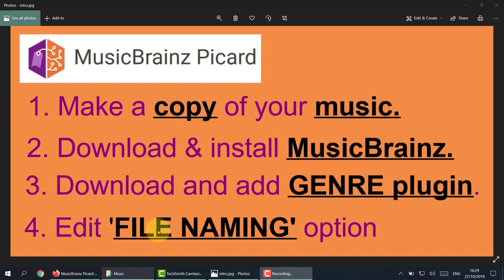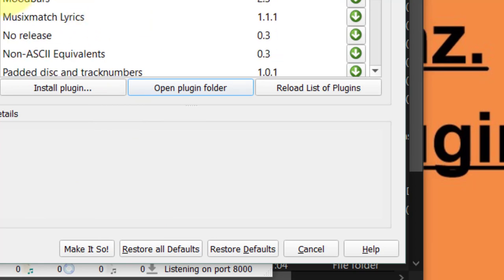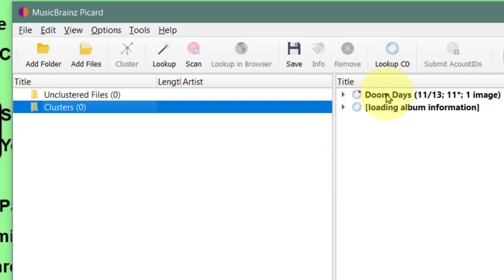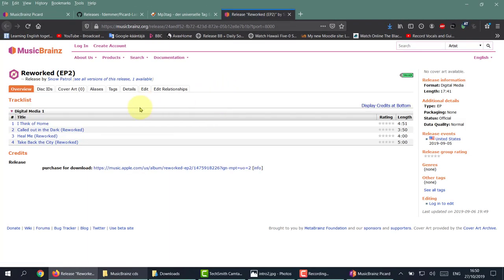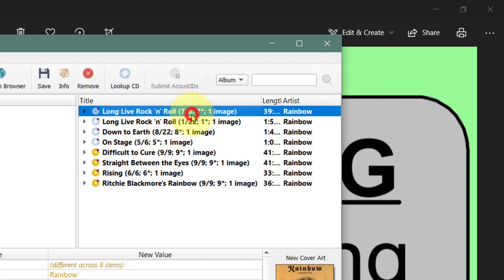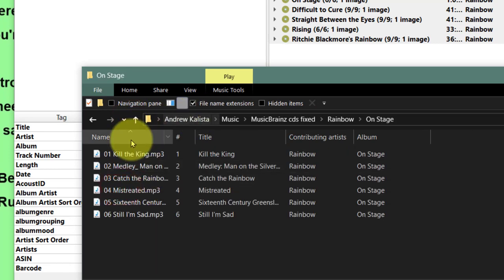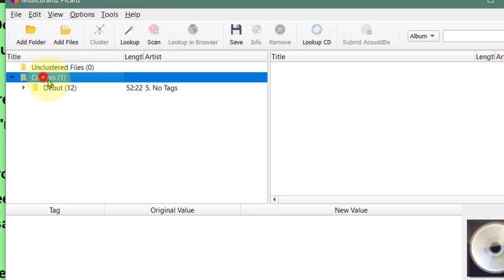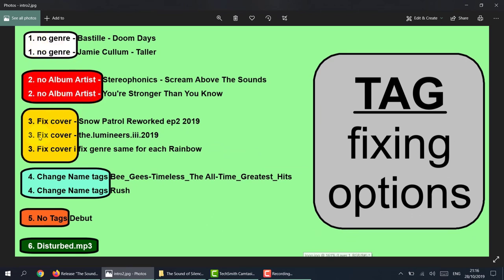How to FIX music tags using MusicBrainz Picard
0:00 Intro
0:45 i) Make a copy of your music
1:24 ii) How to view TAGS
2:02 iii) Download & install MusicBrainz
2:59 iv) Download GENRE plugin
3:43 v) Edit FILE NAMING option
5:18 vi) Add GENRE plugin to MusicBrainz
7:29 vii) Overview of 6 types of editing
11:02 1. No Genre
14:22 2. No Album Artist
16:33 3. Fix cover - Snow Patrol Reworked ep2
19:32 3. Fix cover - The Lumineers iii.
22:08 3. Fix cover & fix genre - Rainbow
31:55 4. Change Name tags Bee Gees
33:42 5. No Tags Debut - Bjork
37:21 6. Disturbed.mp3 - YT video